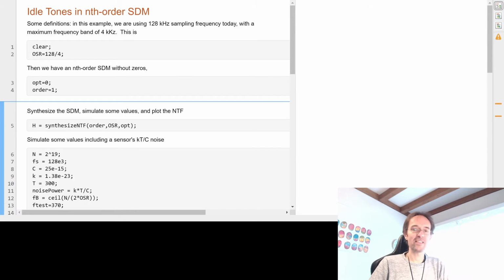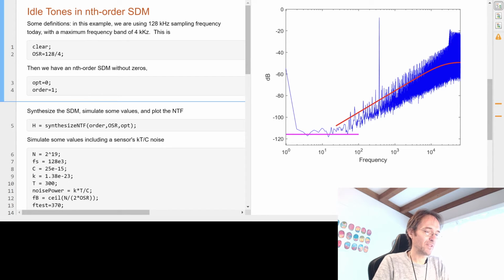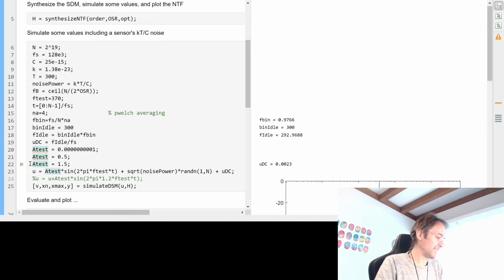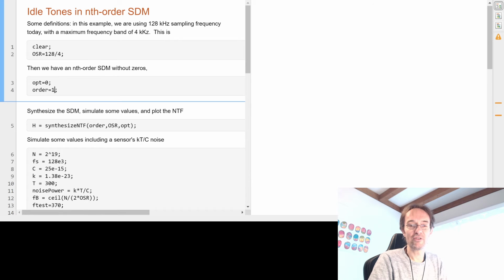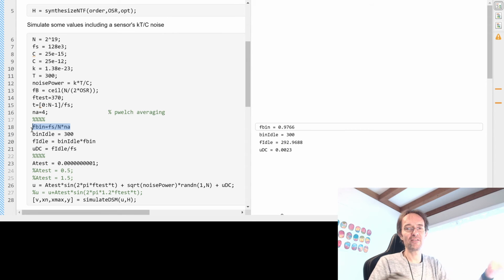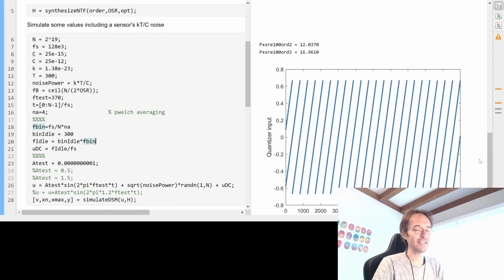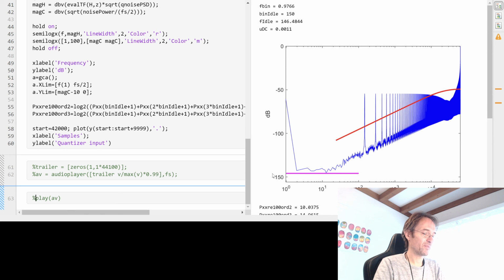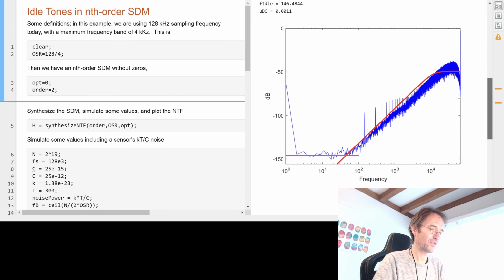Learn class equations and symmetry equations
Welcome to Kingshaheed1 chanel !
© Copyright by Kingshaheed1 Channel ☞ Do not Reup